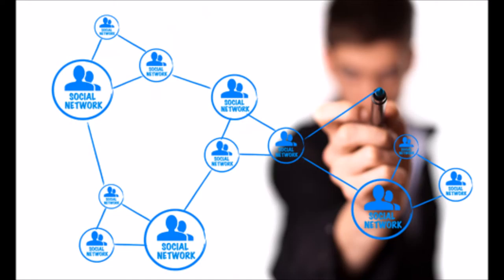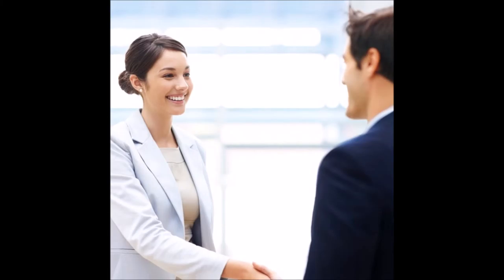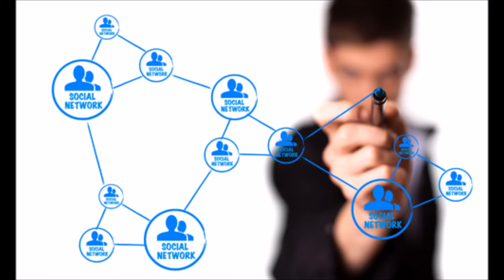What is the Difference Between Real Estate Agent and Broker?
On this video, real estate developer Elie Hirschfeld briefly talks about the difference between real estate agent and broker.

Agent:  A person who represents you in a real estate transaction.  This is a very generic term.  It literally means that you have an agency relationship with that person.  There are many types of agents.

Broker:  A broker is also licensed by the state.  Usually, a salesperson/agent takes a large course load of classes to become a broker, including Real Estate Law, Brokerage Management, and Business Management.  Brokers in Washington are required to have at least 2 years of experience as a full-time salesperson/agent (there are a few exceptions).  Brokers also have to pass another exam, this time with higher qualifying scores.  Brokers can manage a real estate brokerage.